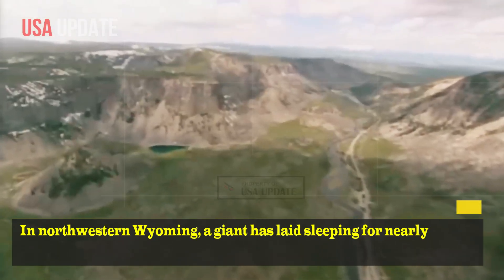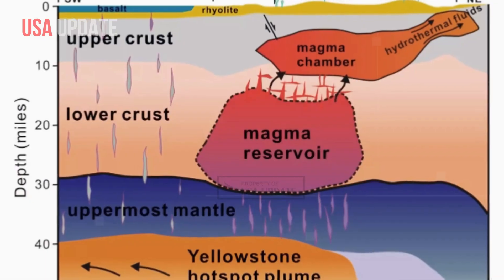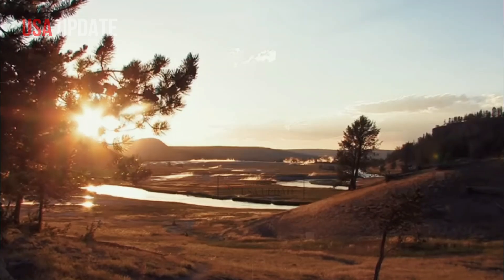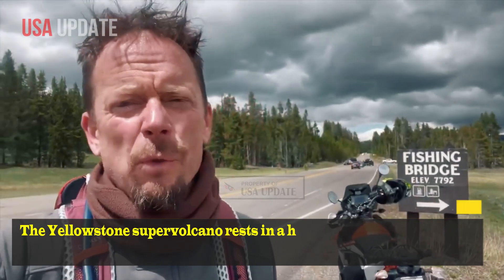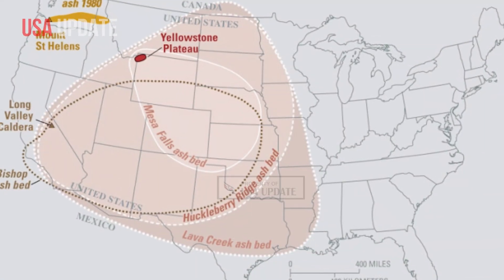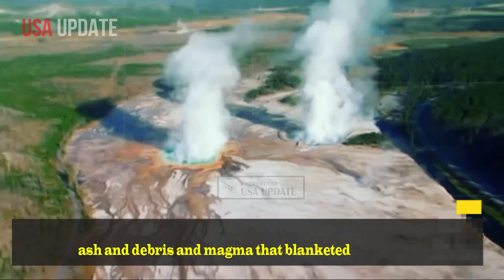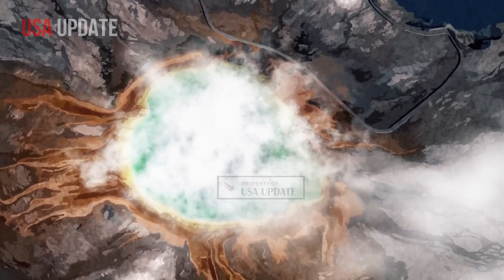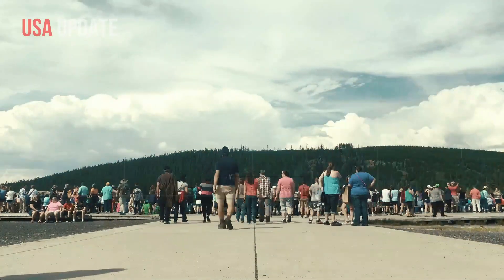Horrible Today: Live Footage of 2nd Explosion Yellowstone Giant Geyser Threaten Lives Hundred Touris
Experts say Yellowstone eruption merely an indicator of regular geological activity, not ‘The Big One

In northwestern Wyoming, a giant has laid sleeping for nearly 70,000 years. The Yellowstone caldera, also referred to as the Yellowstone supervolcano, in Yellowstone National Park, is simultaneously an American icon of tourism and a looming beast capable of massive destruction.